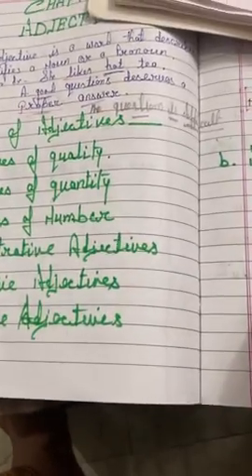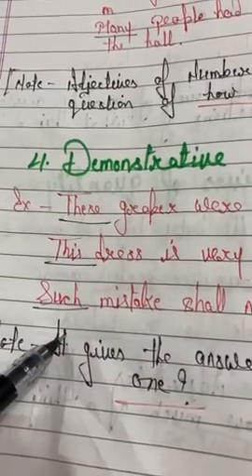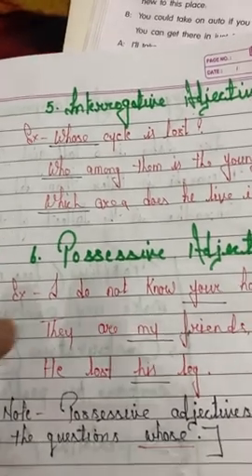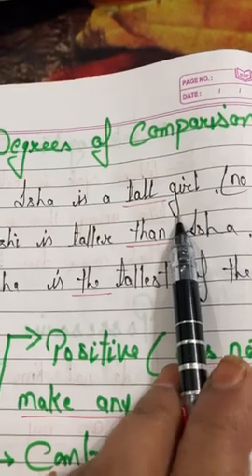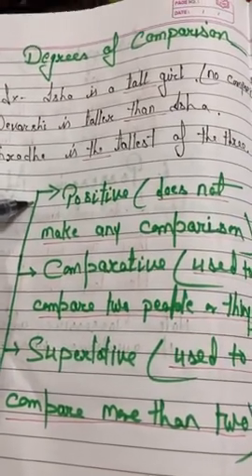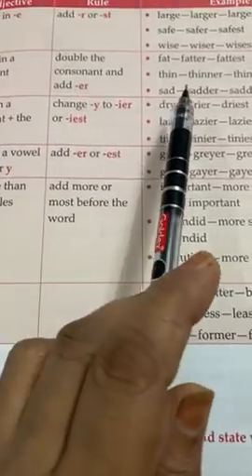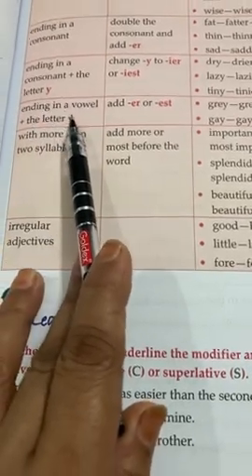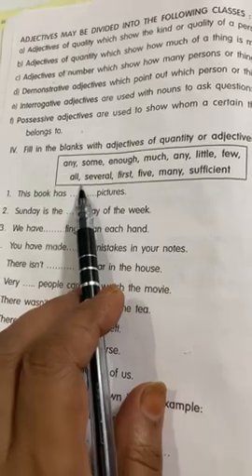Class 5 English Grammar Chapter 5 Adjectives Part 2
y2mate.com - Class 5 chapter 5 Adjectives part2_1080p.mp4